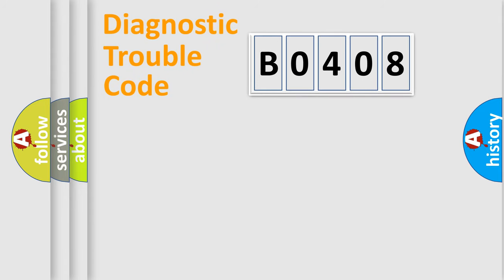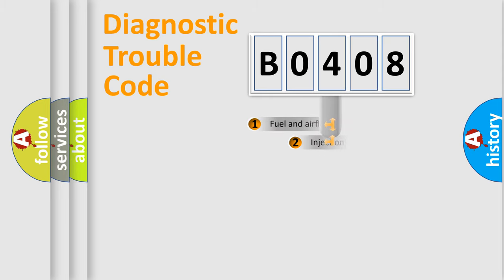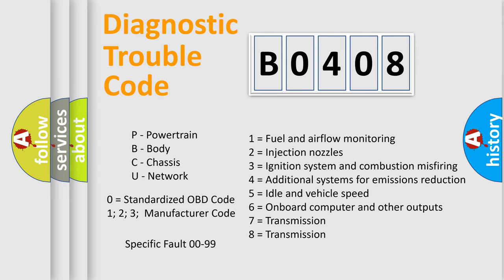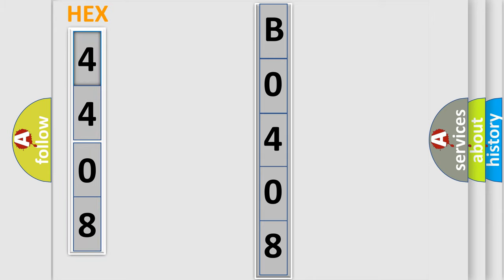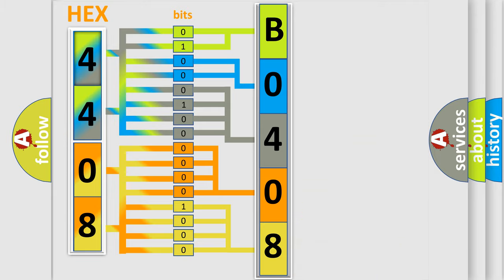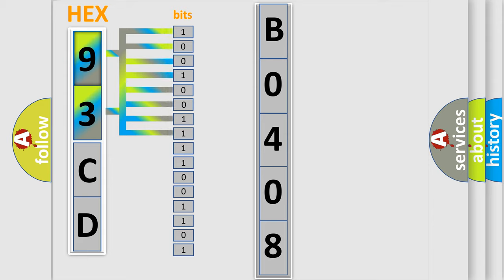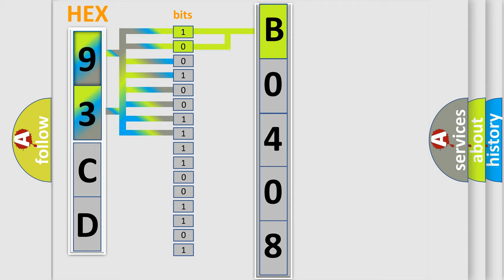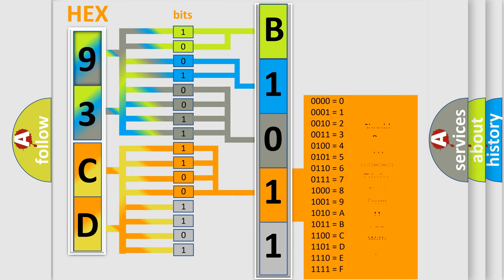DTC Saab B0408 Short Explanation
Contents:
0:21 Basic DTC analysis according to OBD2 protocol standard.
1:48 Insight into programming
2:58 A diagnostically understandable description of the Diagnostic Trouble Code
3:05 Basic error definition

Make:
Saab
Code:
B0408
Definition:
Catalyst Low Efficiency (Bank 1)
Description:
Cause:
Air leaks at the exhaust manifold or in the exhaust pipesCatalytic converter is damaged,contaminated or has failedFront HO2S or rear HO2S is contaminated with fuel or moistureFront HO2S or the rear HO2S is loose in its mounting hole